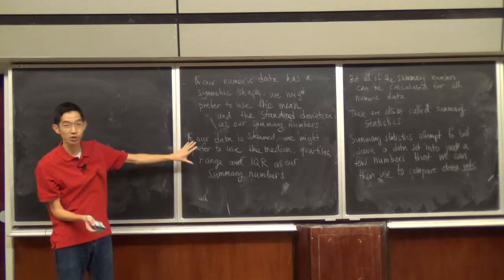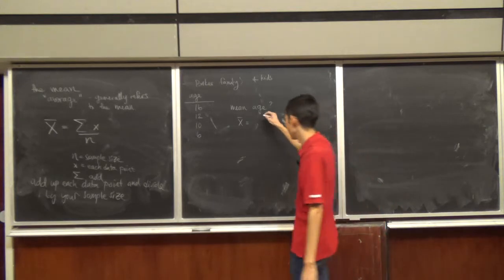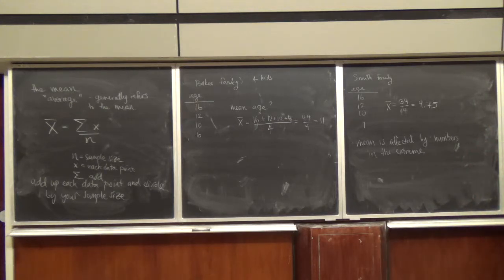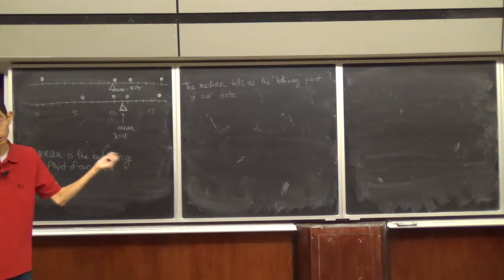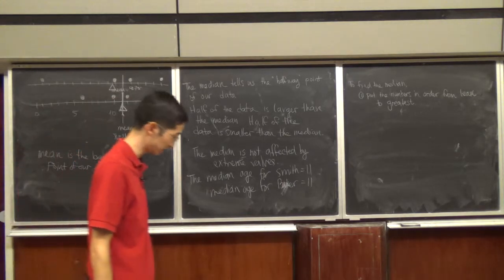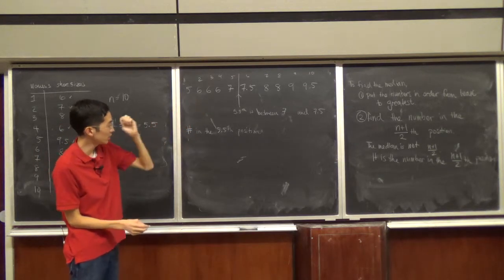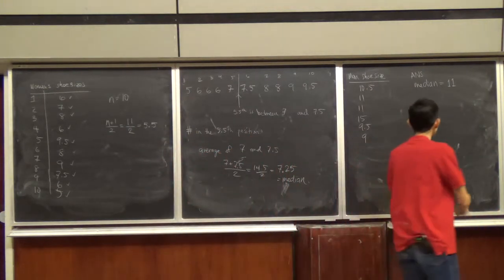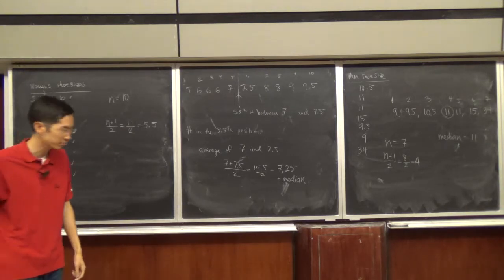Stats XL 10 Lecture Oct 7 2014 Part 1b